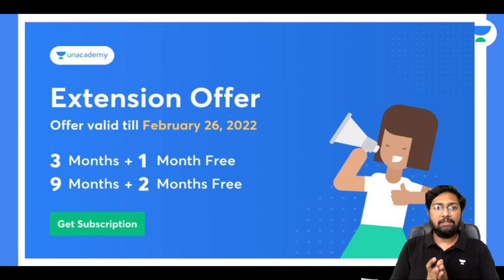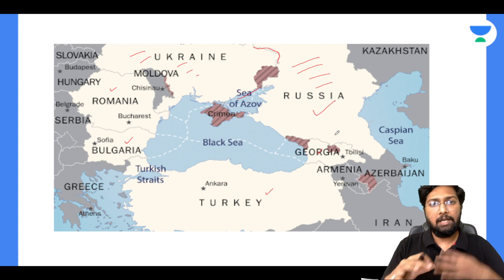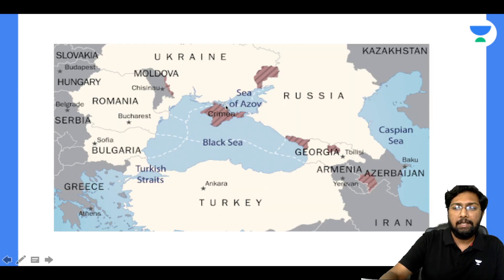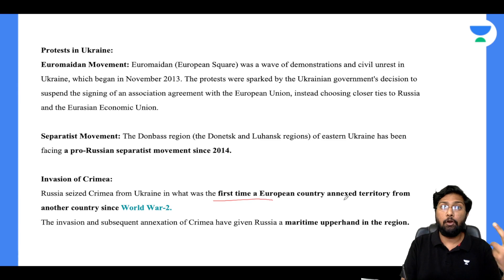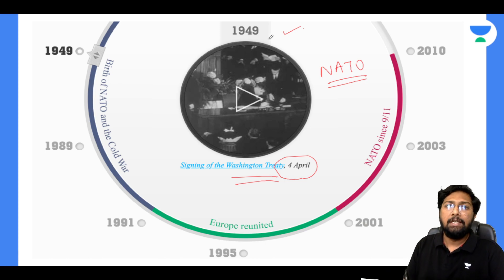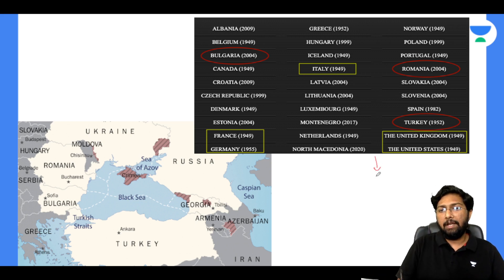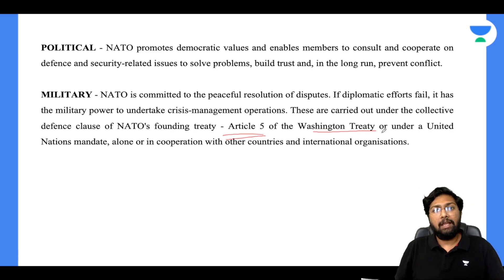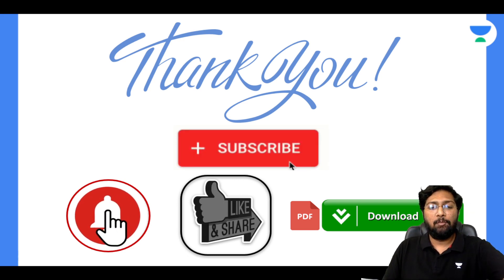Russia Ukraine Crisis Explained l CLAT 2022 l Unacademy Law l Vaibhav Prakash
In this session, Mr. Vaibhav Prakash will be teaching about Russia Ukraine Crisis Explained for CLAT 2022.

Unacademy LAW brings you yet another session on GK-Current Affairs to prepare you for CLAT 2022 and All LAW Exams. In this session, Vaibhav Prakash will be discussing Russia Ukraine Crisis Explained. It is an important topic for CLAT preparations. Watch this video to clear your concepts and to know some of the best practices to follow to crack CLAT.

Welcome to Unacademy LAW Channel, your one-stop solution for all LAW Exams India’s Top Educators will be teaching you daily on this channel. We will cover the entire syllabus, strategy, updates, and notifications which will help you to crack the Law exams

During the live session, our Educators will be sharing a lot of Tips and Tricks to crack the exam. CLAT aspirants who are preparing for their Exams will be benefited from this channel. Unacademy platform has the Best Educators from all over the country, who take live classes every day  ✔️

Mr. Vaibhav Prakash and other Top Educators take classes on Unacademy App.

Unacademy Subscription Benefits:
1. Learn from your favourite Educator
2. Dedicated DOUBT sessions
3. One Subscription, Unlimited Access
4. Real time interaction with Educators
5. You can ask doubts in live class
6. Limited students
7. Download the videos & watch offline

Get the GATE & ESE Iconic Advantage:
1. Personal Coach
2. Study Planner & Bi-weekly Reviews
3. Dedicated Doubt Clearing Space
4. Personalized Test Analysis
5. Study Booster Sessions
6. Preparatory Study Material
7. All the Unacademy Subscription Benefits

RussiaUkraineWar WorldWar3 CLAT 2022